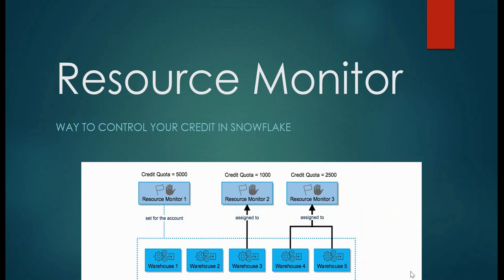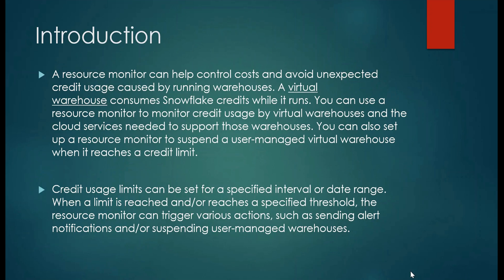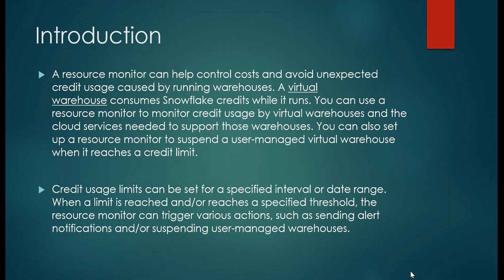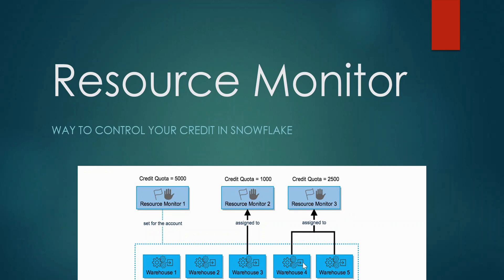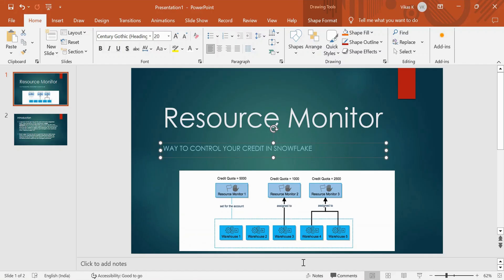#31- Resource Monitor : Monitoring & Controlling Cost with Resource Monitor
Snowflake Zero to Hero Series - Part 31: Monitoring & Controlling Budget Expenses with Resource Monitor

In this video, we dive into the importance of monitoring and controlling your budget expenses in Snowflake, particularly for accounts and warehouses. I’ll explain why it's crucial to keep track of compute costs and how the Resource Monitor can help you achieve this.

We'll cover:

Why Resource Monitor is essential for controlling costs

What Resource Monitor is and how it works

How to monitor your usage and set up thresholds

Configuring Resource Monitor via UI and SQL scripts

Best practices for saving compute costs and optimizing performance

By the end of this video, you’ll have the knowledge to effectively set up and manage a Resource Monitor, ensuring that you stay within your budget while maximizing efficiency.